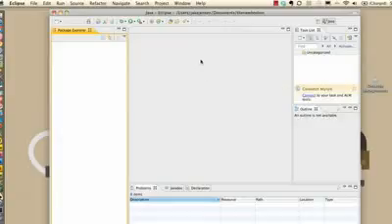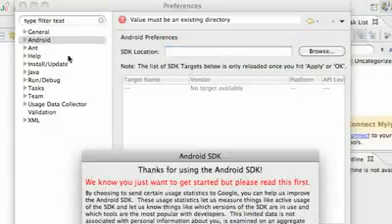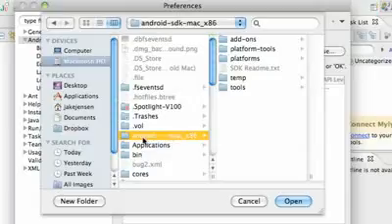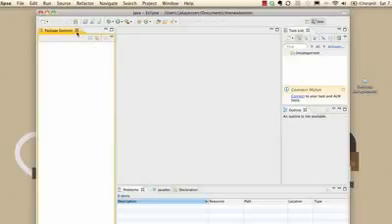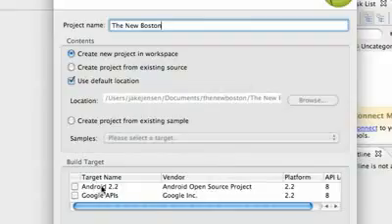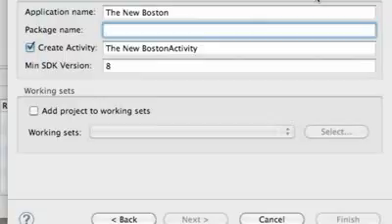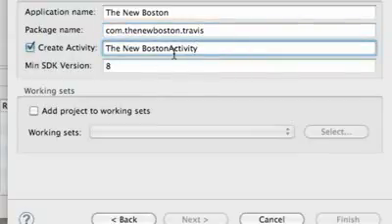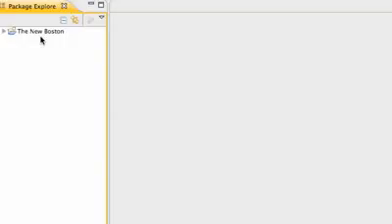Android Tutorial For Setting up an Android Project -5